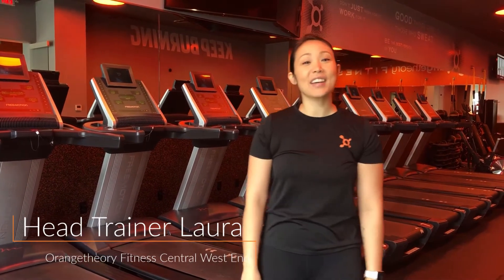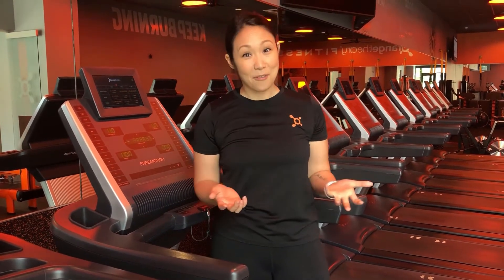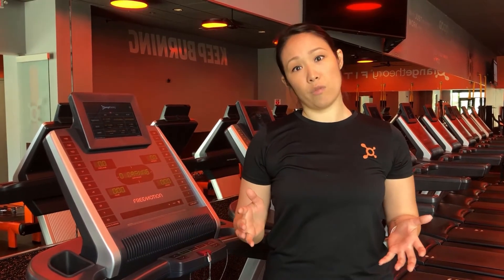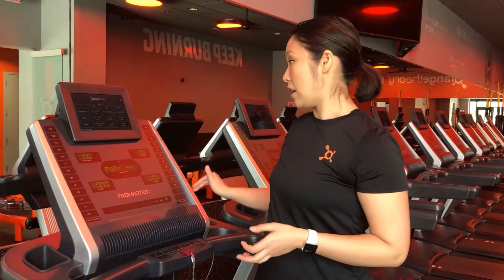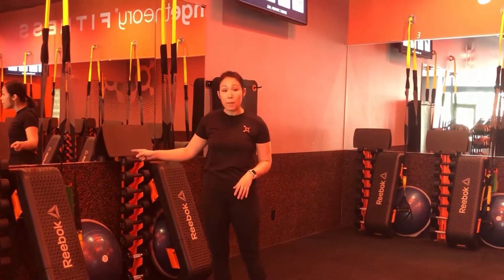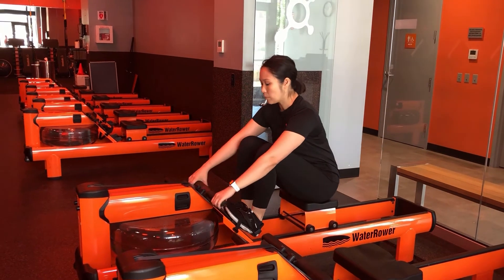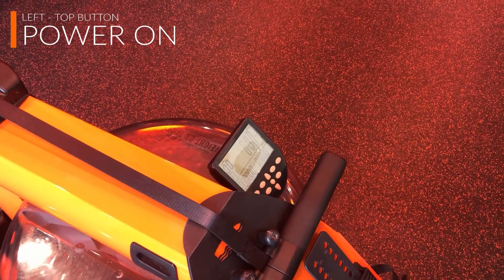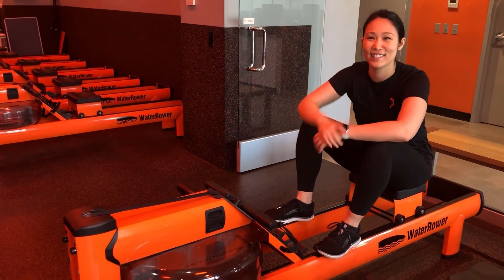Virtual Studio Tour - Coach Laura